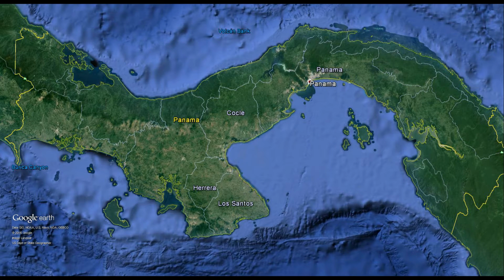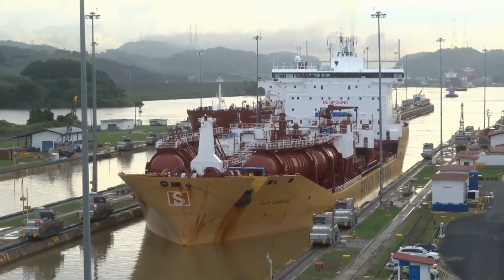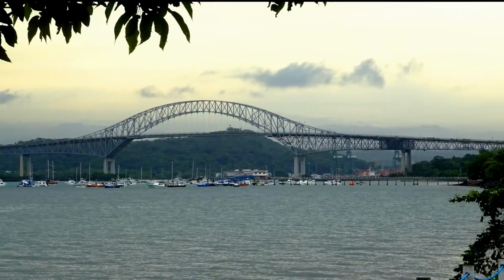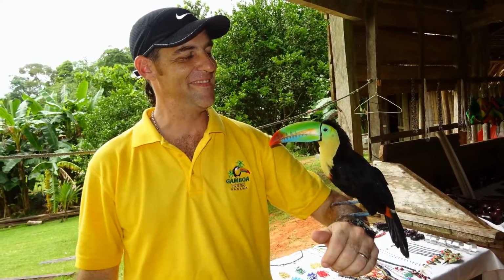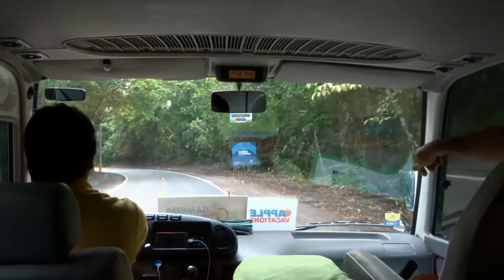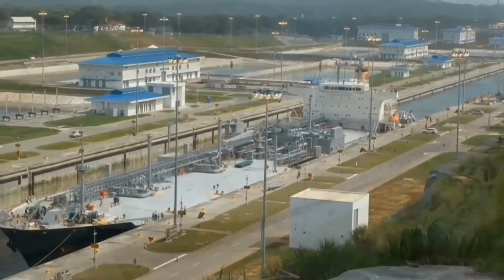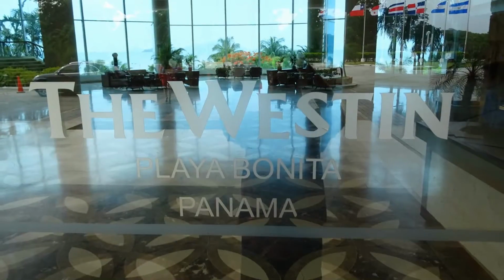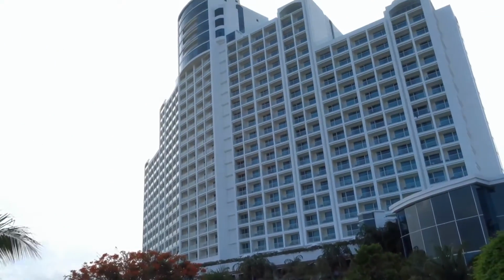See Panama's Terrific Pacific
Sophisticated and primitive. Amazing history. Global impact on economies. And great fun! If you haven't considered Panama, you oughta. Wait. Is oughta with 2 T's?